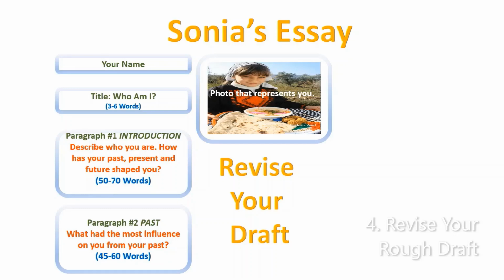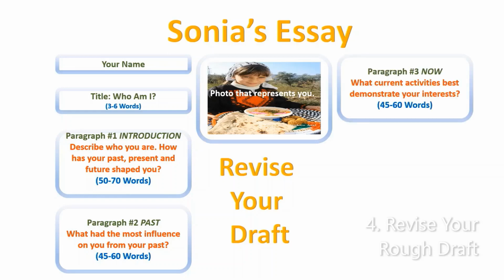The Writing Process: Organizing the Chaos.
Your peers have given you a dose of reality and you have revised your very rough draft into something that makes some sense. It still is pretty chaotic but it's not completely unintelligent. Now we will organize it into something that looks like academic writing.

Strong academic writing skills will be needed for every course you take or major you pursue. This series will help you master a process for writing that will serve you well for many years beyond you first year of college. Rocket to the head of the class, by learning now, the writing tricks that "A" students already know

SECTION      TOPIC                QUESTION
STEP 4     REVISE DRAFT           Do we need to get more formal?
                                                         How's the essay organized?
                                                         Who's Sonia?
                                                         How do I get started?
                                                         What goes in the middle?
                                                         What makes a good ending?
                                                         PAUSE & GET BUSY

TTTT&T is a channel created for the Virtual English Programs and TESOL oriented instructors, but contains videos of interest to anyone interested in Teaching Techniques & Technology.

Feel free to use any of the videos to support your own classroom activities.